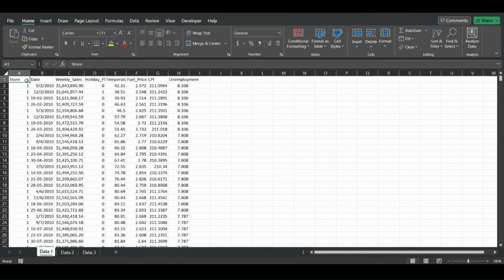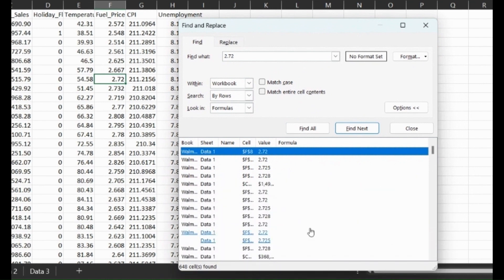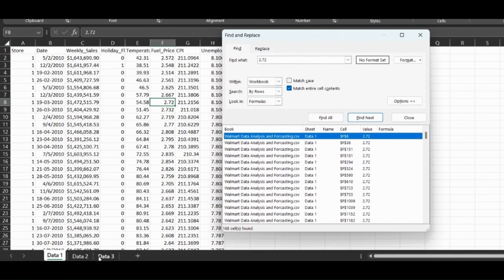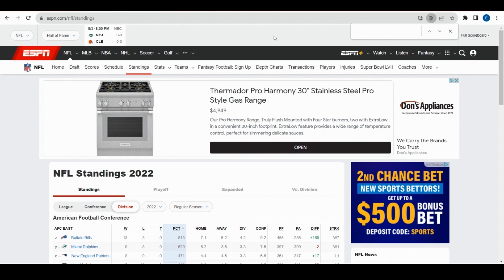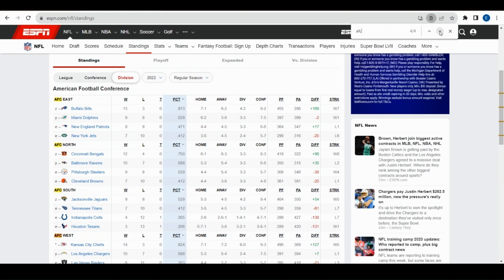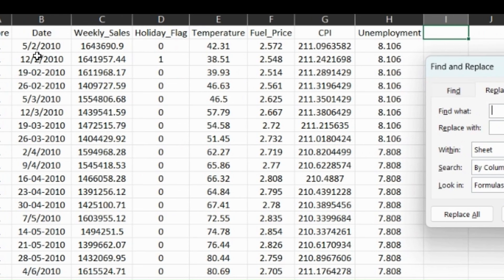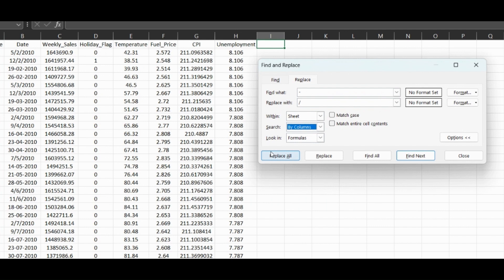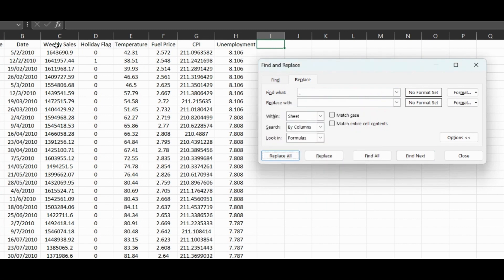How to Find or Replace Values in Excel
This video demonstrates how to utilize the shortcut of ctrl + f to find values and also replace values in an excel workbook or a singular sheet. Finding values with this method also works on all webpages, PDFs, CSV files, and other applications.